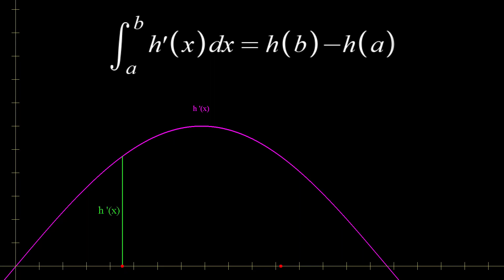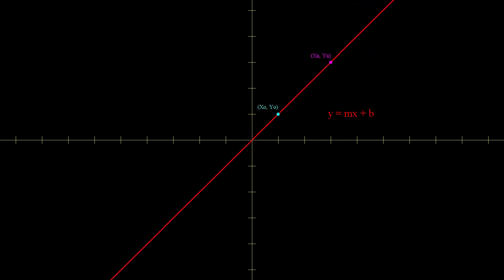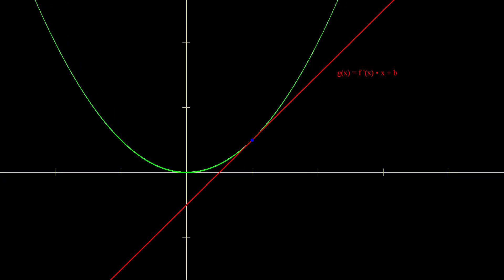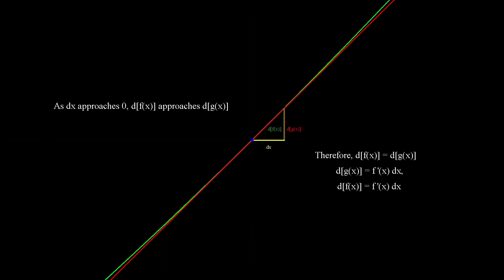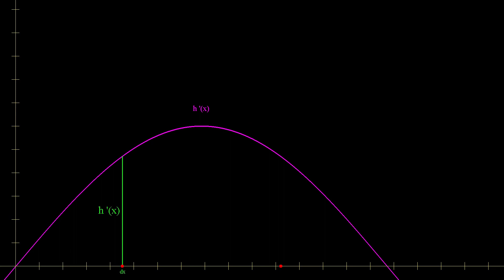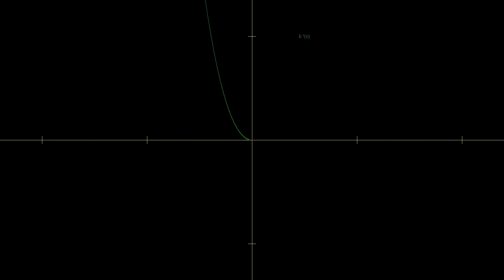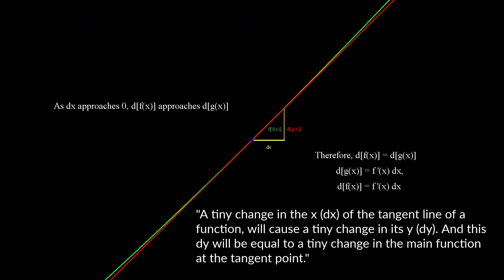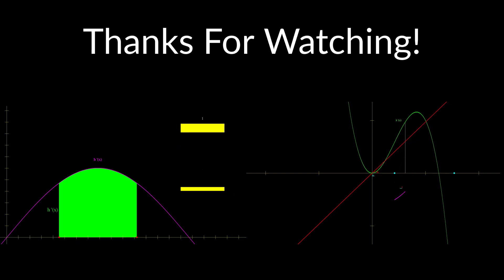Making Sense Of Integrals Visually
In this video, I will teach you an intuition about the meaning of the notation of the integral. This will show you how beautiful math is, and that it actually makes sense.

This is my submission for the 3blue1brown Summer of Math Exposition #1!

Hello everyone! I am a 15 year old math enthusiast currently studying in 10th grade. I love learning and teaching others the beauty of mathematics. I hope you found this video helpful/interesting!

I programmed this animation in Java using swing, taking about 2800 lines of code.